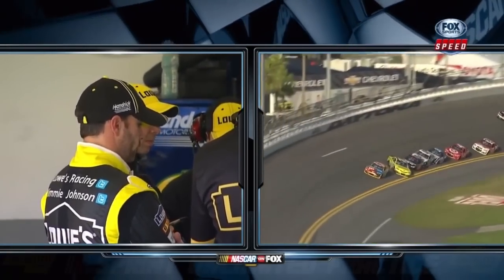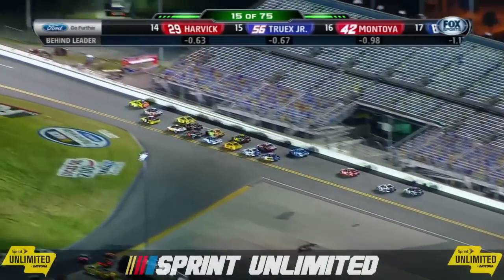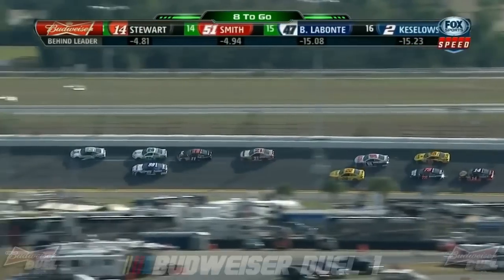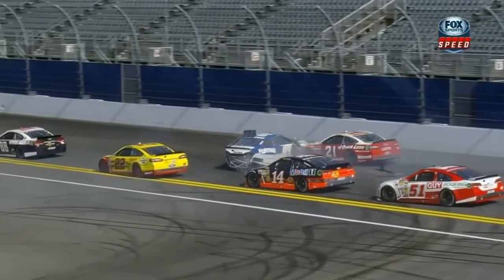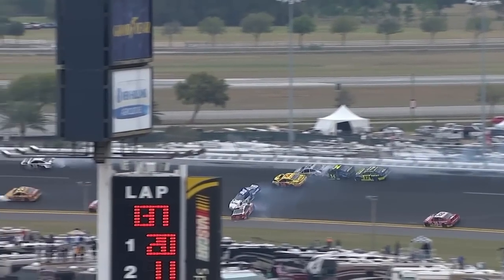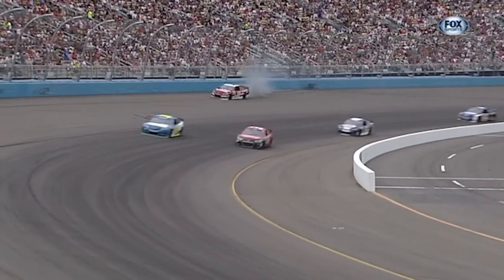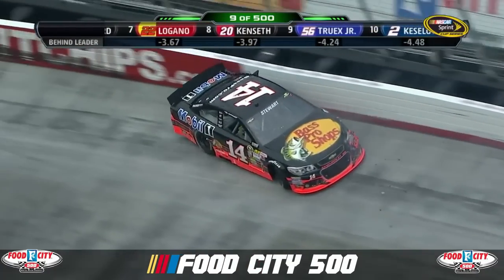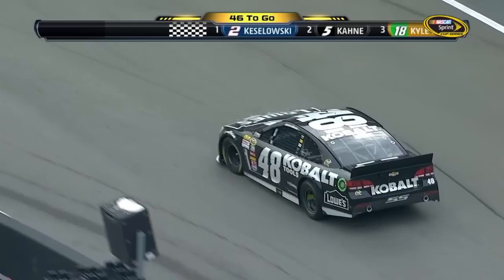2013 NASCAR Sprint Cup Crashes #1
Here's the first crash video of the 2013 NASCAR Sprint Cup Series season. This video includes crashes from the 2013 Sprint unlimited (including practice) to the Bristol spring race.

Timestamps:
Sprint unlimited practice: 00:00
Sprint unlimited: 02:43
Daytona 500 practice: 04:24
Duels: 05:45
Daytona 500: 08:53
Phoenix: 12:08
Las Vegas: 15:08
Bristol: 16:00

All rights to this video go to
NASCAR

Thanks for watching and I hope you enjoyed this video, be sure to leave a like on this video, helps me out and if your new be sure to subscribe to my channel for weekly videos.